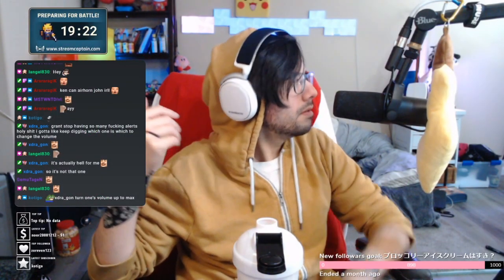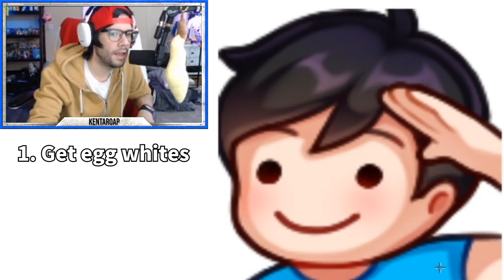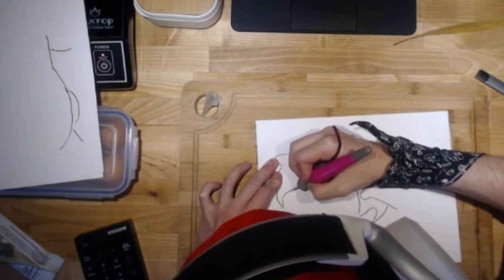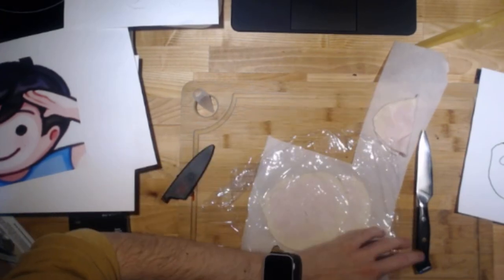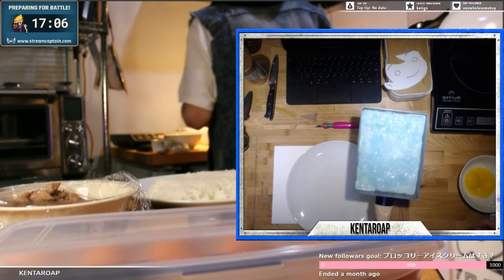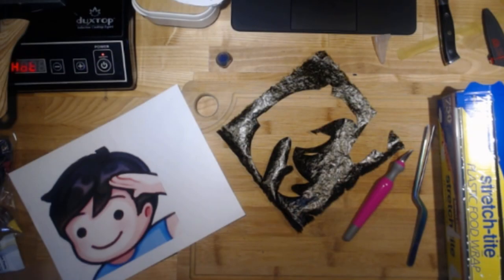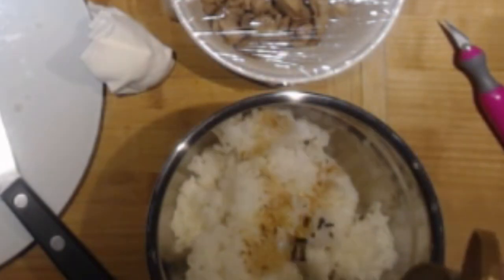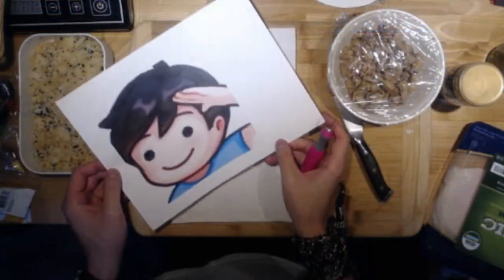Turning Masayoshi's Soy7 into an edible Japanese Character Bento (Kyarabenn キャラ弁)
My viewers suggested that I make Masayoshi's "Soy7" emote into a Character Bento (キャラ弁). I love cooking and I love designing so this was an awesome experiment!